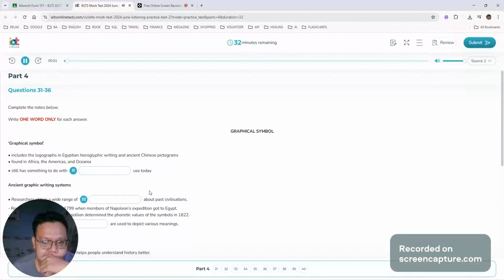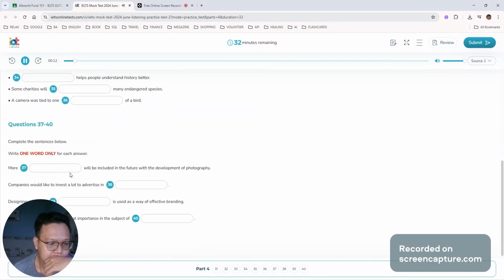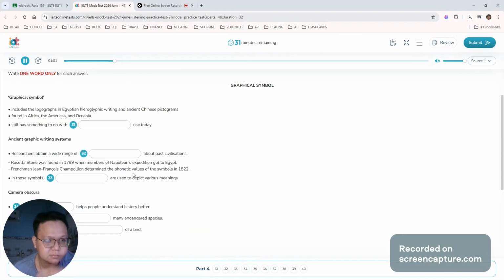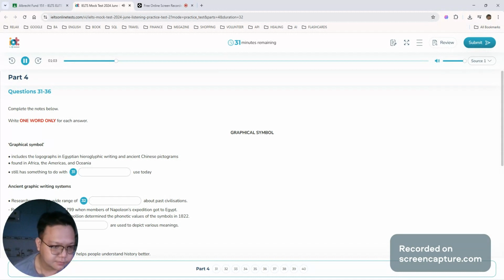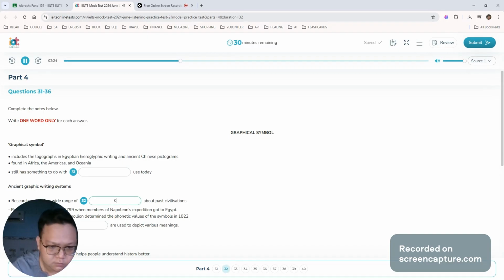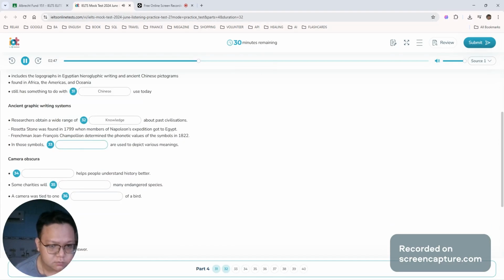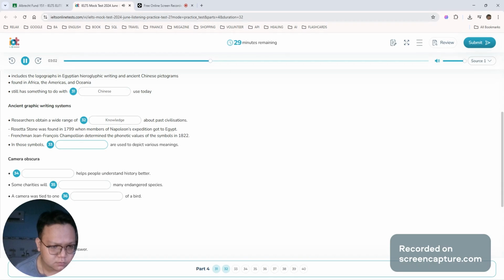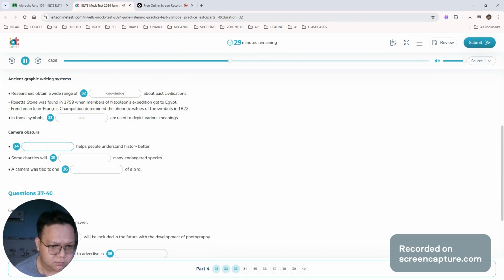Listenning Week6.2 - Adam